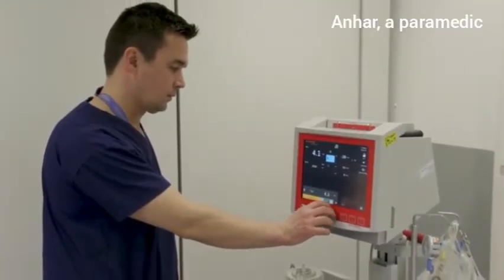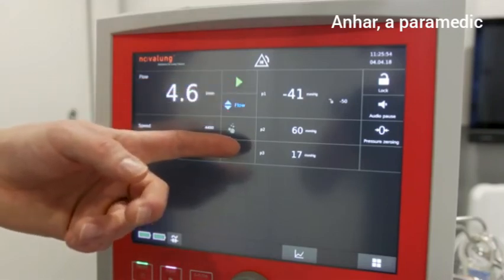Extracorporeal Membrane Oxygenator, ECMO, perfusion technology | StayHome and Learn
In this we will learn about ECMO , all of its accessories and how it works